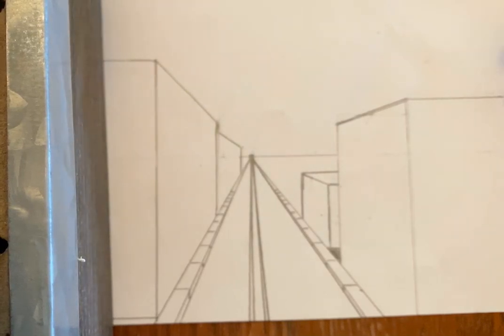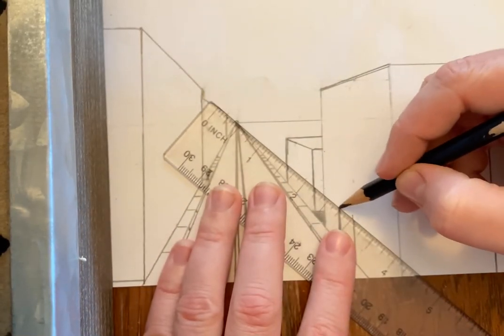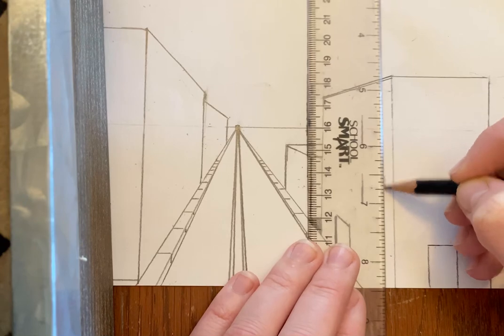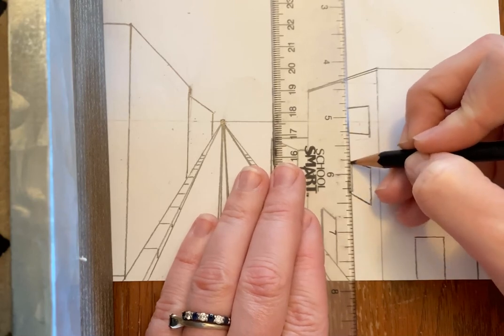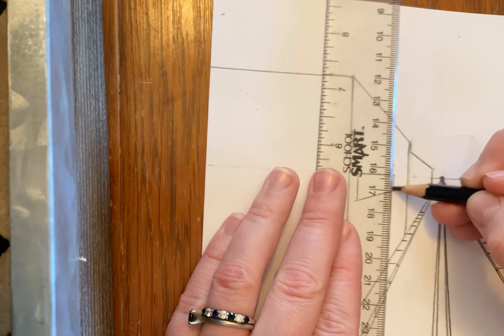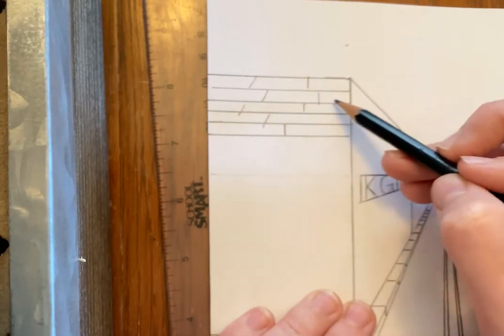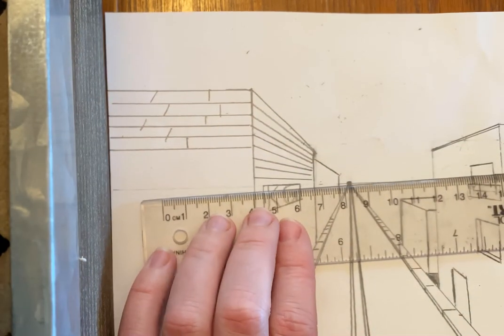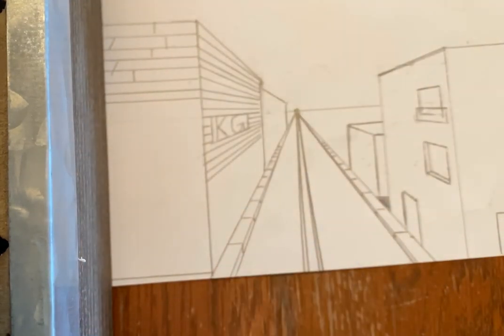One Point Perspective: Day 2: Drawing Details: Windows, Doors, Brick